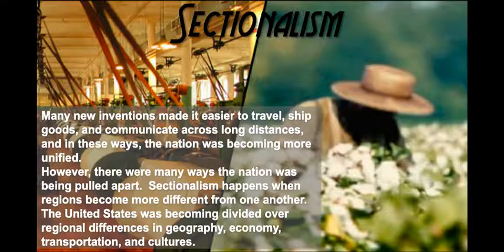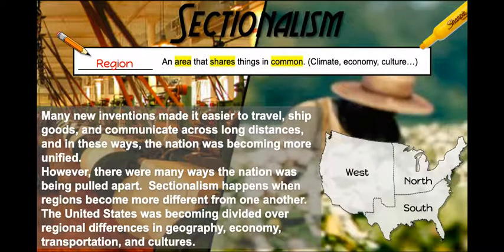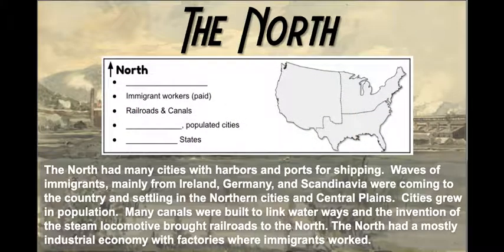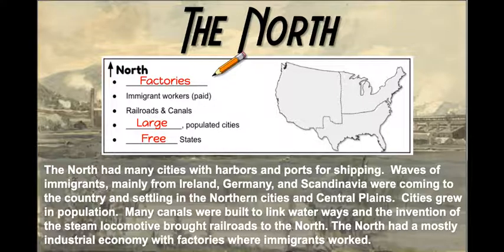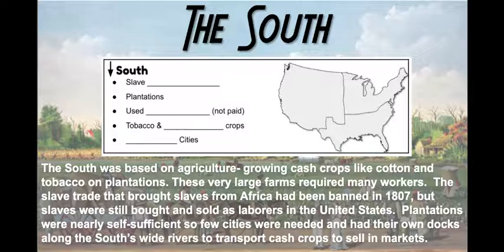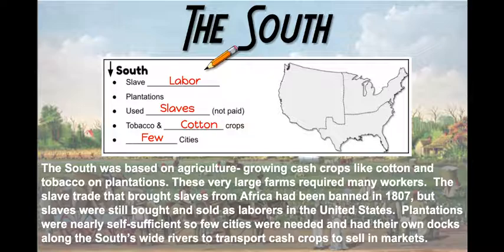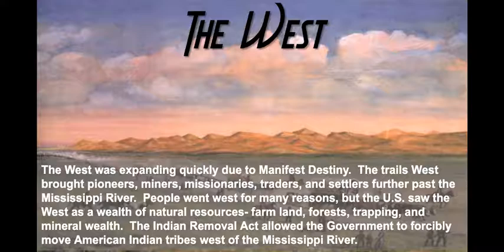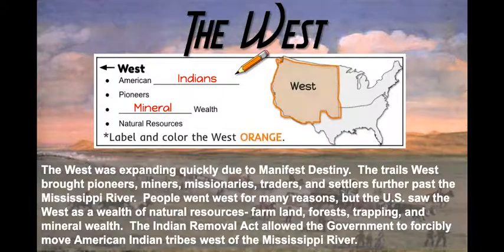Rosenbaum Unit 3 Notes 1- Sectionalism 2020 - Google Slides